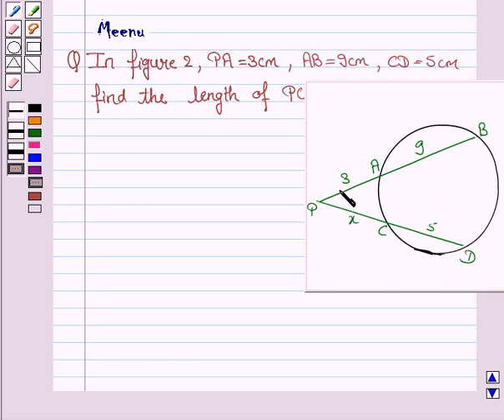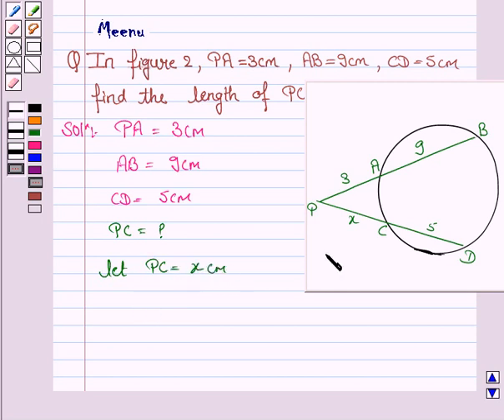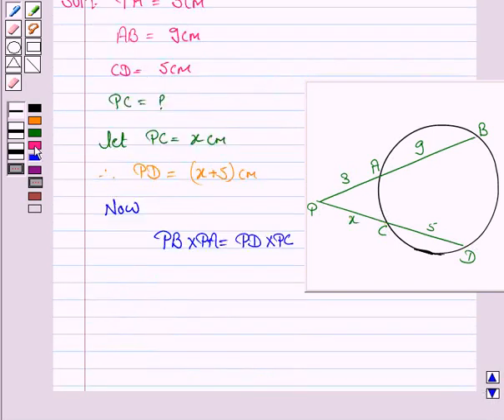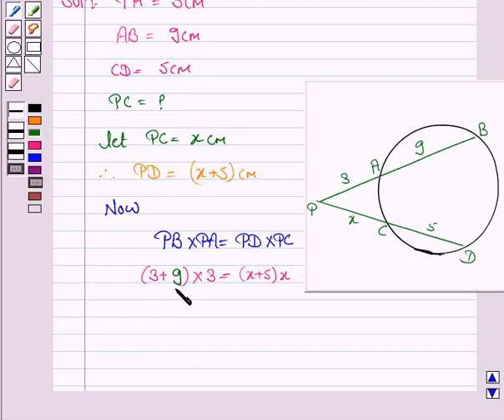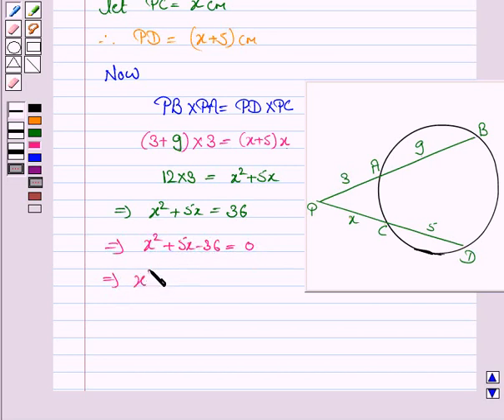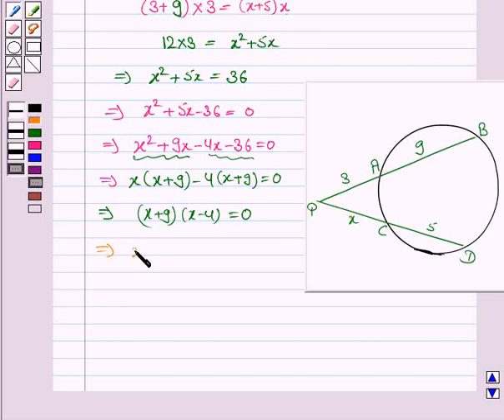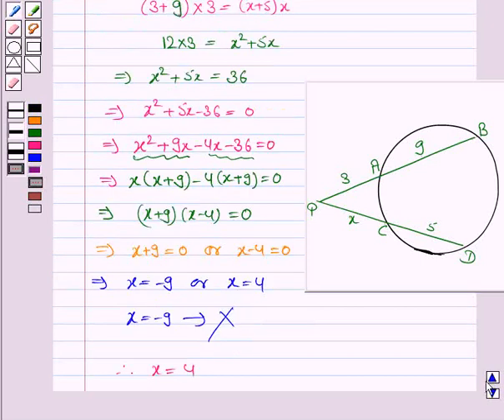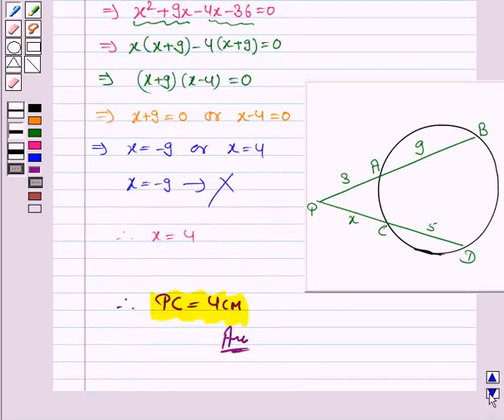Maths X CBSE A 2006 1 10